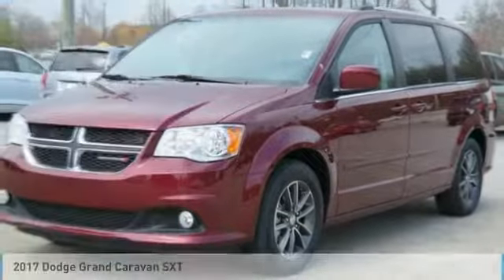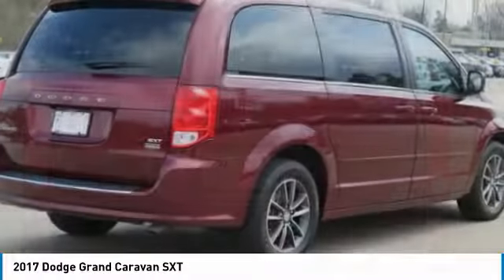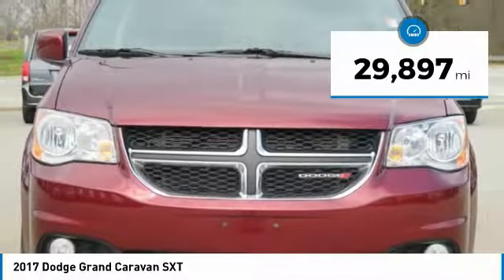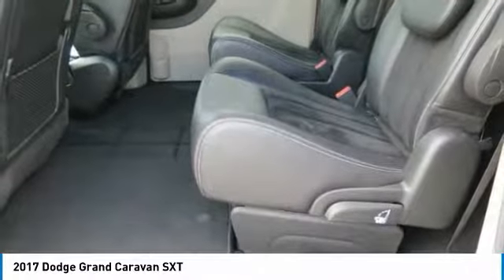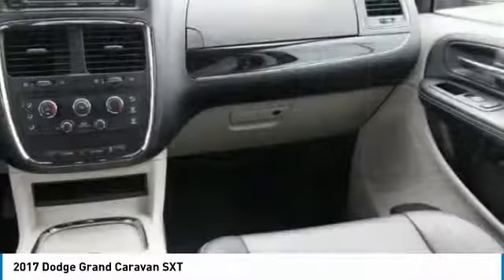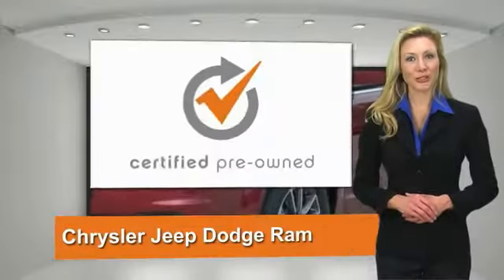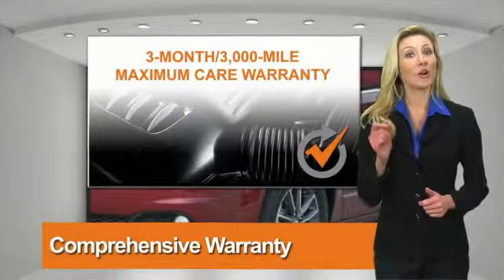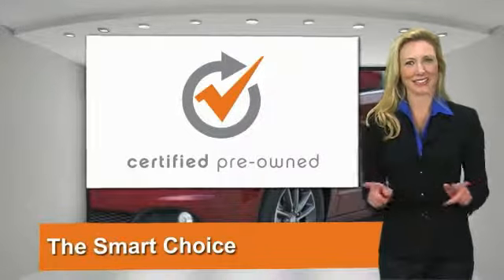2017 Dodge Grand Caravan Gainesville GA 13547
2017 Dodge Grand Caravan SXT

New Price! CARFAX One-Owner. Clean CARFAX. Certified. Octane Red Pearlcoat 2017 Dodge Grand Caravan SXT FWD 6-Speed Automatic 3.6L V6 24V VVT Chrysler Group Certified Pre-Owned Certified, Clean Carfax, 115V Auxiliary Power Outlet, 2nd Row Overhead 9 VGA Video Screen, 2nd Row Overhead DVD Console, 40GB Hard Drive w/28GB Available, Charge Only Remote USB Port, High Definition Multimedia Interface, ParkView Rear Back-Up Camera, Single DVD Entertainment, SIRIUS Satellite Radio, Uconnect Voice Command w/Bluetooth, Video Remote Control, Wireless Headphones.brbrOdometer is 3778 miles below market average!brbrChrysler Group Certified Pre-Owned Details:brbr  * Vehicle Historybr  * Warranty Deductible: $100br  * Roadside Assistancebr  * Includes First Day Rental, Car Rental Allowance, and Trip Interruption Benefitsbr  * Powertrain Limited Warranty: 84 Month/100,000 Mile (whichever comes first) from original in-service datebr  * Limited Warranty: 3 Month/3,000 Mile (whichever comes first) after new car warranty expires or from certified purchase datebr  * 125 Point Inspectionbr  * Transferable WarrantybrbrbrFor over 41 years our motto has been welcome to the family Call today for an appointment.brbrReviews:brbr  * Versatile seating and cargo bay configurations; affordable base price. Source: Edmunds